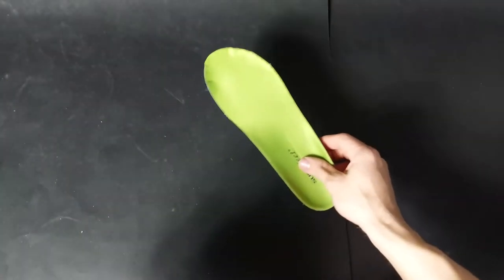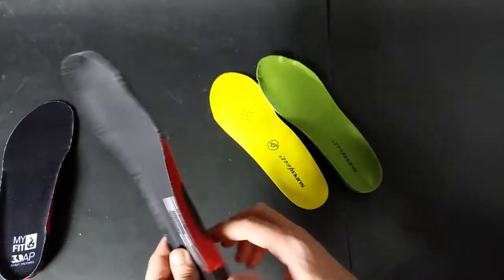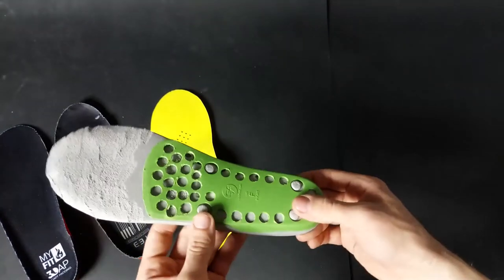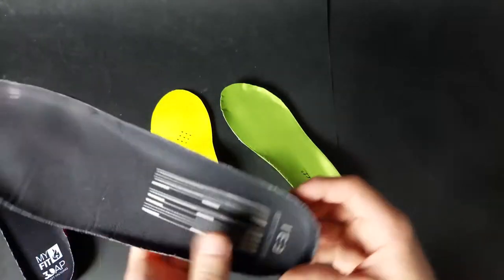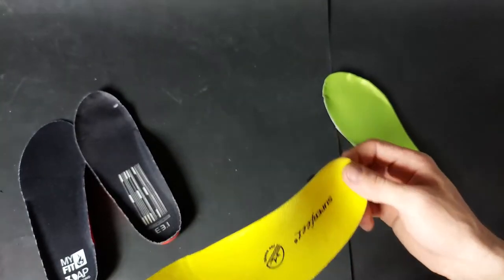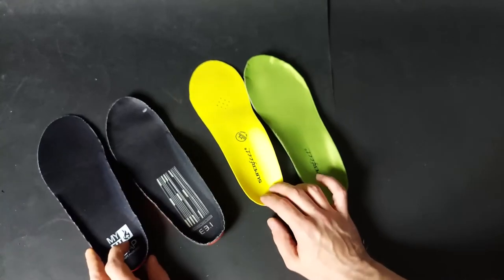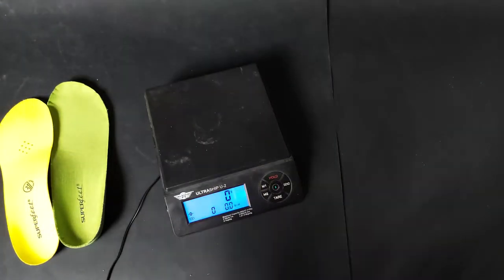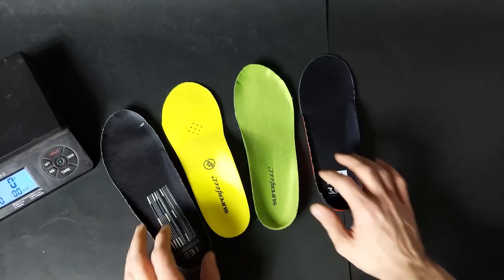SUPERFEET Carbon Hockey Pro vs Green vs Powerslide footbeeds (for aggressive rollerblading)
I tried a few footbeds and inserts, Superfeet Carbon Hockey Pro and Green and here are the results, your experience might differ a lot, but I hope this video could help you make a decision if you are looking for insoles